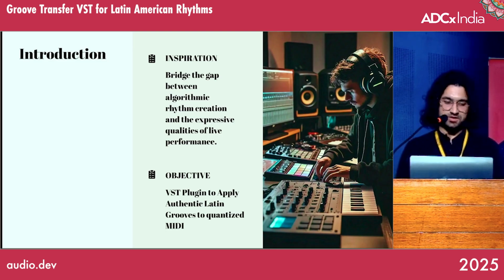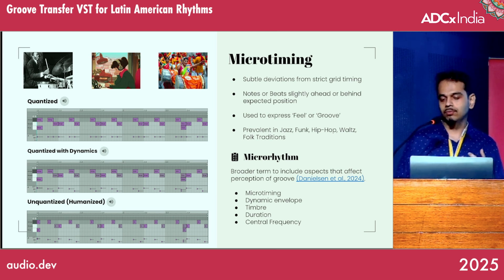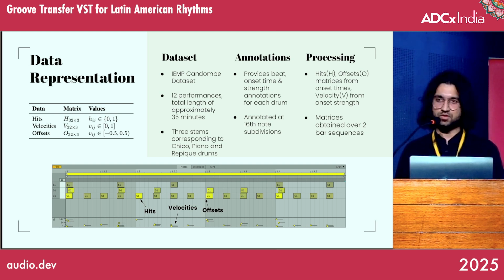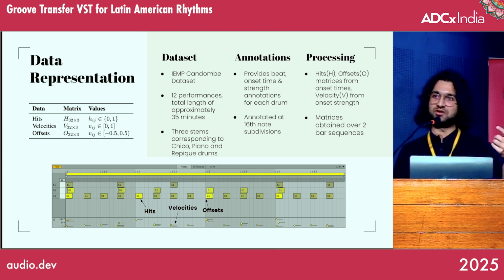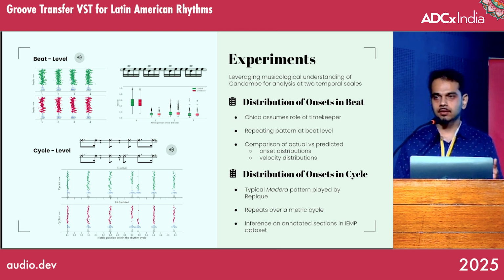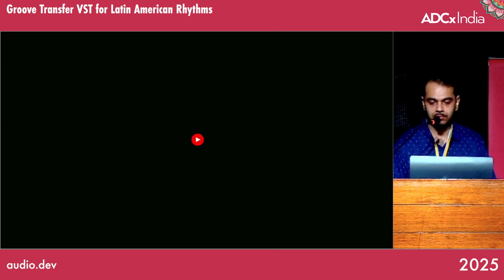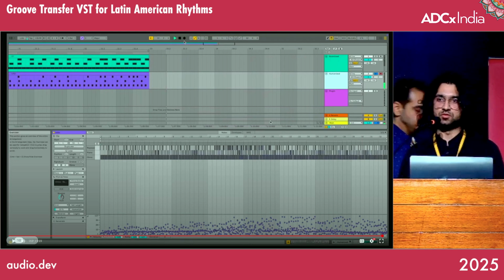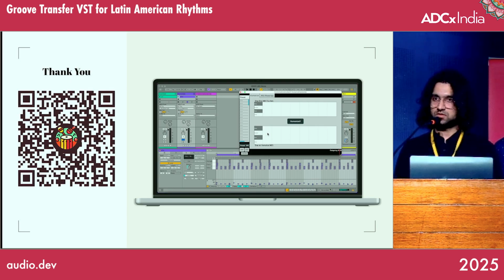Groove Transfer VST for Latin American Rhythms - Anmol Mishra & Satyajeet Prabhu - ADCx India 2025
Latin American music relies on groove---small variations in timing, dynamics, and other aspects---to create an expressive rhythmic feel in music performance. Electronic music production often attempts to replicate these qualities through algorithmic manipulations to achieve similar effects. In this work, we employ a transformer-based model to learn  microtiming and dynamics from  onset timing and strength annotations of Uruguayan Candombe drum performances. The model is then deployed as a VST allowing users to apply the learnt candombe micro rhythms to quantized midi drum performances. With this work, we aim to bridge the gap between algorithmic rhythm creation and the expressive qualities of live performance, striving to produce music with the authentic grooves of various Latin American genres.

Anmol Mishra

Anmol is a Research Assistant at the Music Technology Group (MTG) and a masters student at UPF Barcelona, working on learning expressive groove from Afro-Latin drumming for algorithmic rhythm generation. Previously he worked as a Machine Learning Engineer at Samsung’s Computer Vision Group in Seoul. Prior to that, he earned his Bachelors in Computer Science from IIT Bombay. He's been performing as a DJ for the past two years at clubs and festivals in Seoul.

Satyajeet Prabhu

Satyajeet Prabhu is a Masters student in Sound and Music Computation at Universitat Pompeu Fabra, Barcelona. He holds a masters degree in Music Composition from Trinity College Dublin and an undergraduate degree in engineering. Currently working as a research assistant at the MTG, he is involved in the study of synchrony in a rhythmic performance. He also actively composes and releases music independently as ‘Barasingha’.

Special thanks to the ADCx India Team:

Sophie Carus
Derek Heimlich
Andrew Kirk
Bobby Lombardi
Tom Poole
Ralph Richbourg
Jim Roper
Jonathan Roper
Prashant Mishra